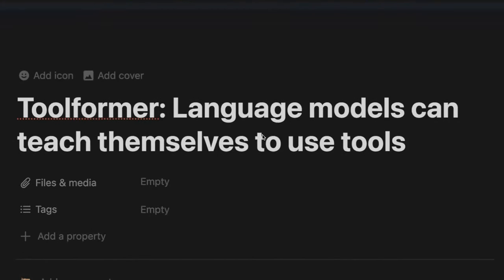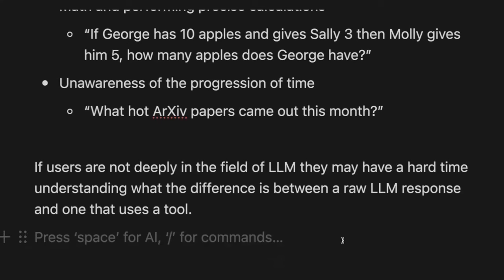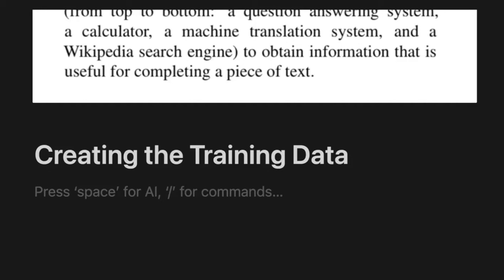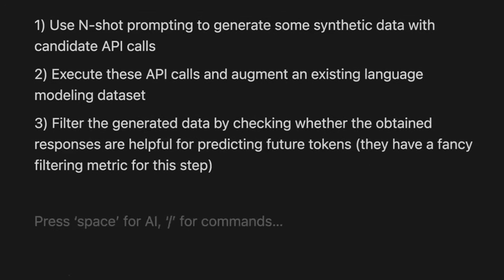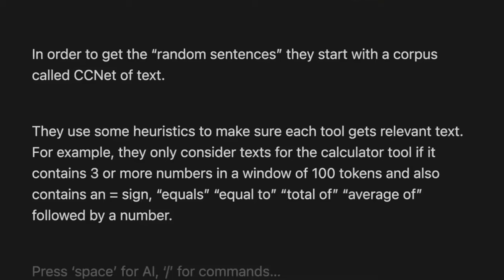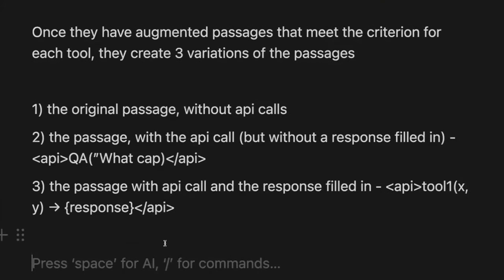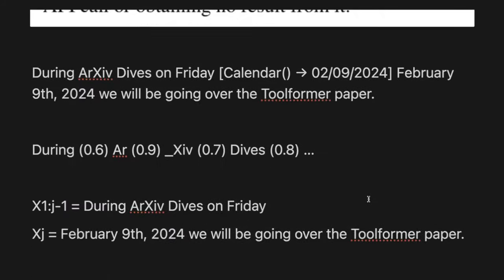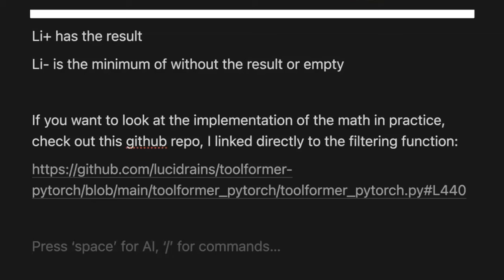Deep Dive Into The Toolformer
This week we cover the "Toolformer: Language Models Can Teach Themselves to Use Tools" paper from Meta and Universitat Pompeu Fabra. This paper shows how you can train your LLM to use tools like a calculator and calendar through API calls.

Oxen.ai makes versioning your datasets as easy as versioning your code! Even is millions of unstructured images, we quickly handle any type of data so you can build cutting-edge AI.

The Datasets 🔢

Chapters
0:00 Intro to the Toolformer
6:40 Toolformer Architecture
7:43 Approach
9:39 Creating the Training Data
12:24 Generate API Call Data
13:36 Together AI Demo
15:35 Axiv Paper Examples
18:00 Execute API Calls
19:53 Filtering API Calls and Math
31:15 Experiments
32:12 Results
34:14 Scaling Laws
35:22 Questions